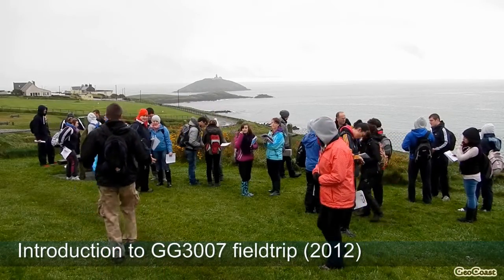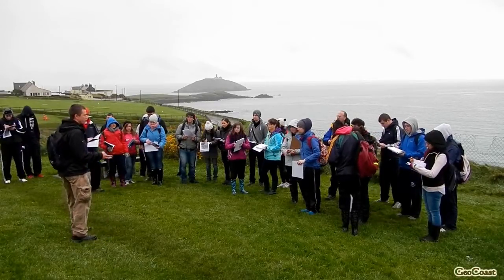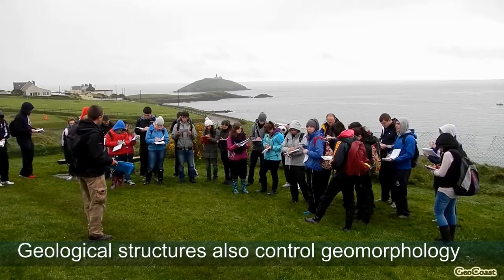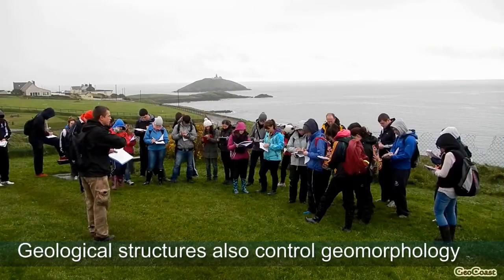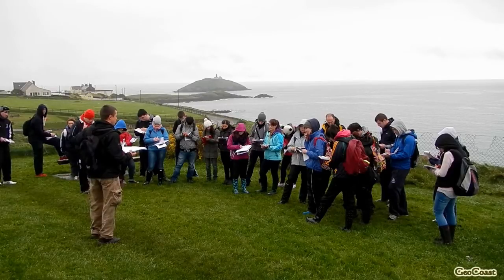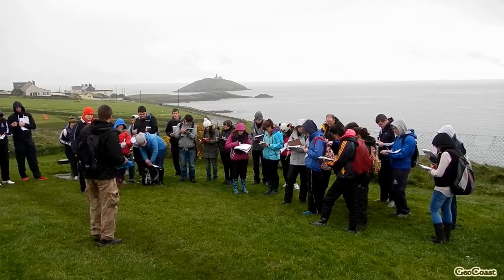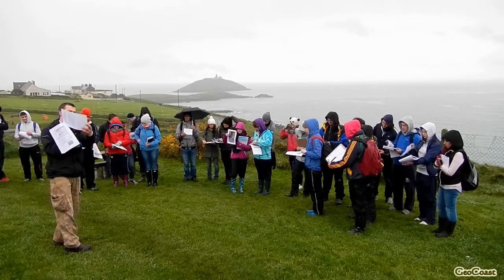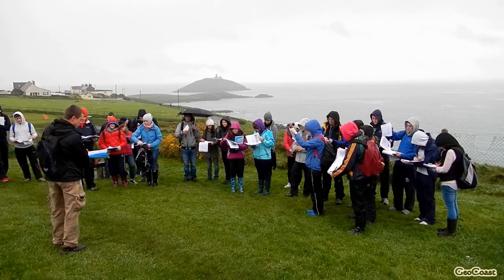Fieldwork - Part 2: Introduction to Coastal Geomorphology of Ballycotton Bay, Co. Cork, Ireland.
Fieldwork - Part 2: Introduction to Coastal Geomorphology of Ballycotton Bay, Co. Cork, Ireland. This video is aimed at anybody with an interest in coastal geomorphology and coastal processes. Particularly it is aimed at “GG3007 Coastal and Marine Geomorpholy” (University College Cork) students and should be watched prior to undertaking coastal fieldwork. It is also of relevance to any other students who are about to engage in any coastal related research activities (e.g. observations, mapping, monitoring).